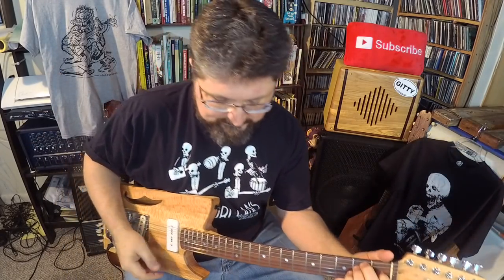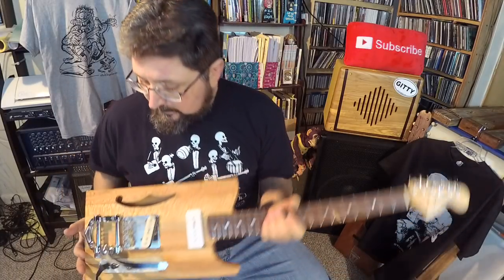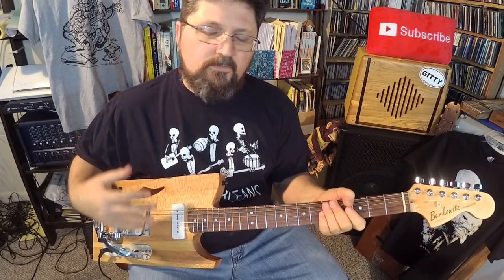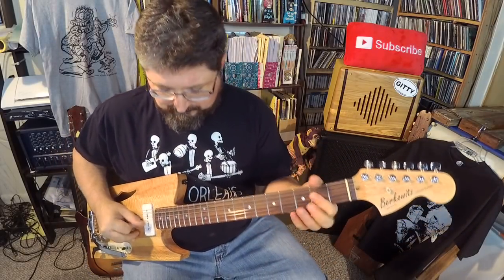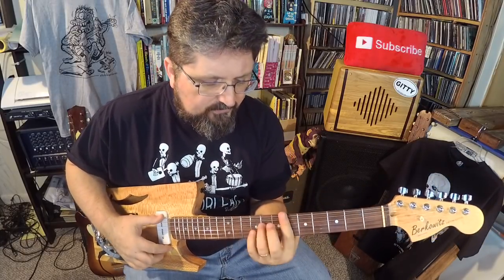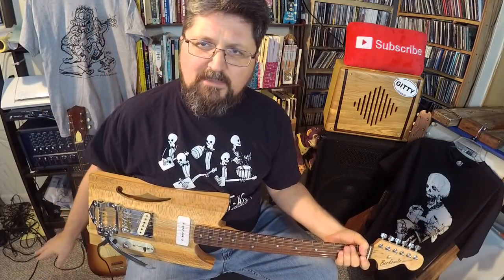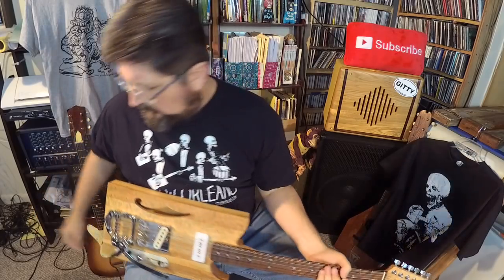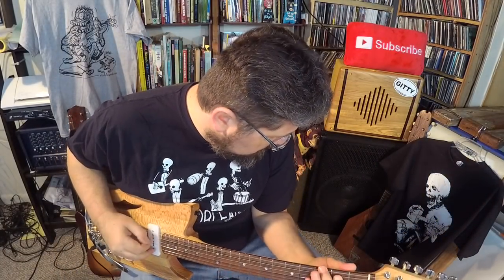This Guitar is Rocking My World!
Shane Speal slobbers all over his new Michael Berkowitz Custom Six.  He also discusses the need for playing non-cigar box guitars as a musician.  What do you think about the Shane Speal Six concept?